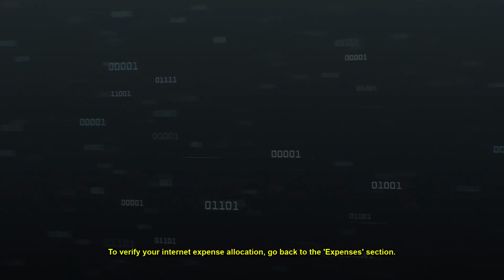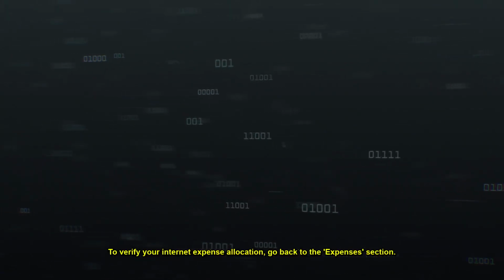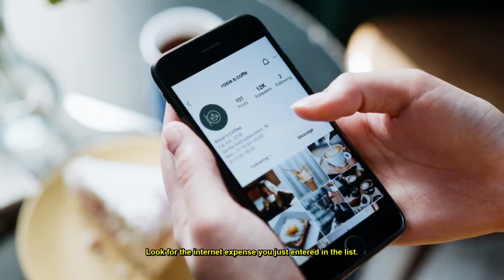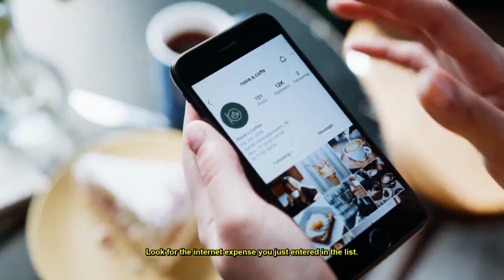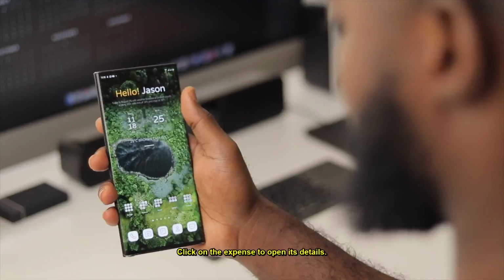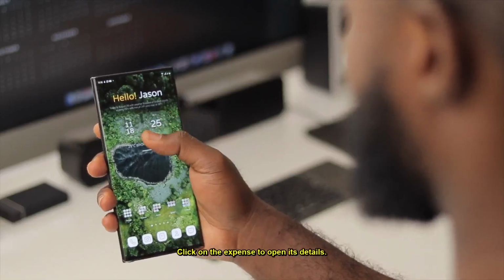How to verify internet expense allocation for home office in FreshBooks - Beginner Guide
In this beginner-friendly guide, we’ll walk you through the process of verifying internet expense allocation for your home office using FreshBooks. Whether you're a freelancer or a small business owner, properly tracking your expenses is crucial for effective budgeting and tax preparation. Learn how to accurately categorize your internet costs, ensuring you maximize your deductions and maintain clear records. Don't miss out on this essential step for your financial success!